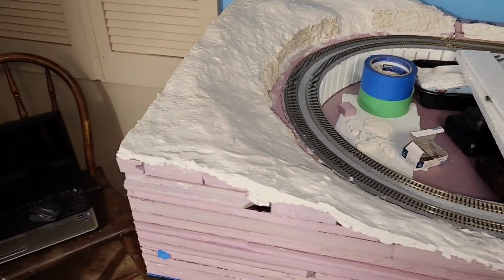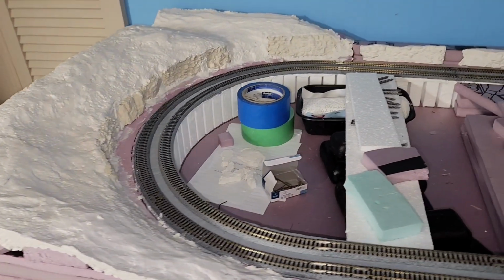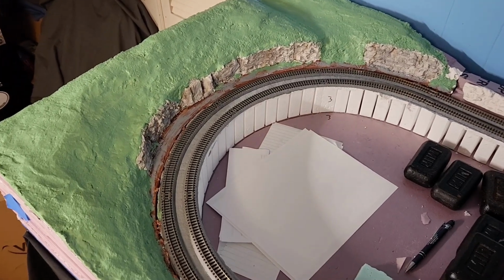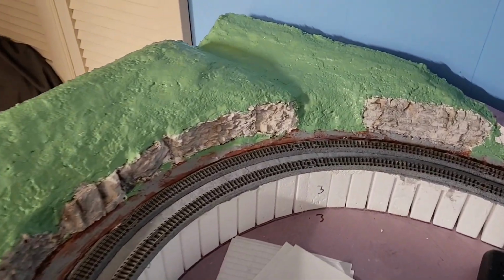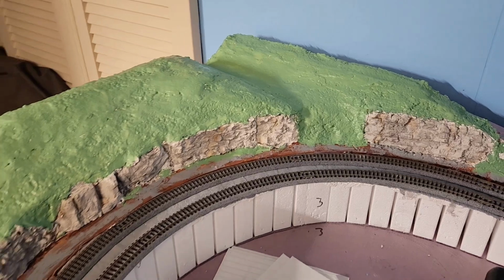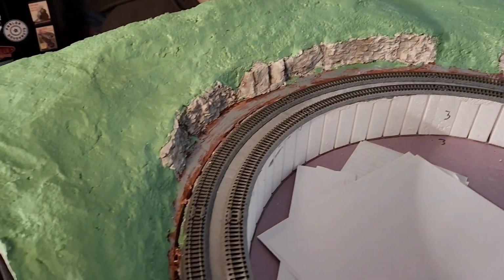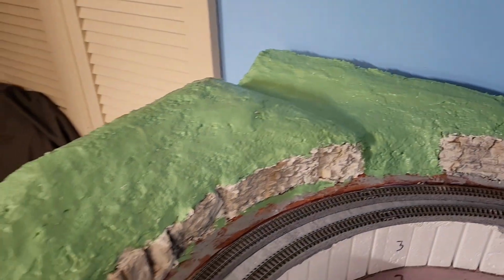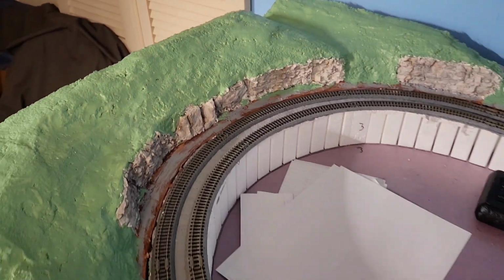Horseshoe curve N Scale layout update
Time for a quick update and a few shout outs. Been working very slowly on the N Scale layout, life has got me weighted down a bit, keeping me from this great hobby, but I have a few other pots on the fire as well.. been working on the horseshoe curve on and off since about 2022, but realized I need to work on the hard to reach spots first, so my focus has not been on the curve. But there is another N scale modeler who has an amazing representation of the famous curve, and that's Drusteel69 of the AJS railway, click the link below to see his video, and check out these other great channels..

STICKER SWAP see below ⬇️

and don't forget if you enjoyed this video hit the SUPER THANKS button and help out with future cool places to see. or towards the model build. Any money donated to my channel goes right back into the channel.

I am also doing a sticker swap, or a sticker purchase. Send me your sticker, and I will return mine to you, or if you would like to purchase my sticker, it's 2 Dollars per sticker, send it to the address below, and I will return my sticker.

Thanks again for stopping by and watching